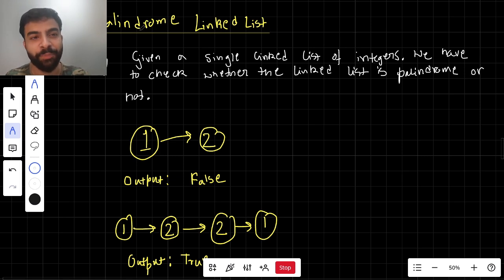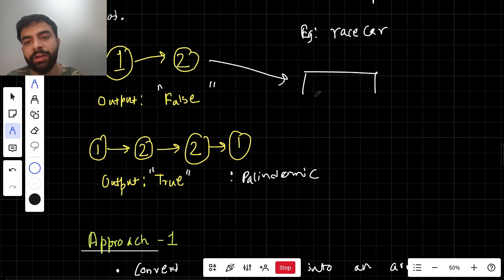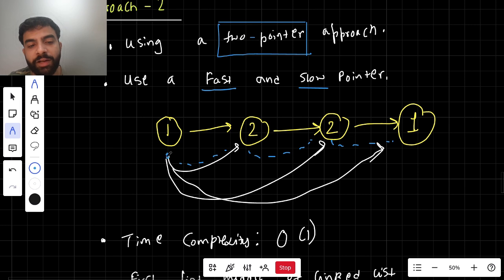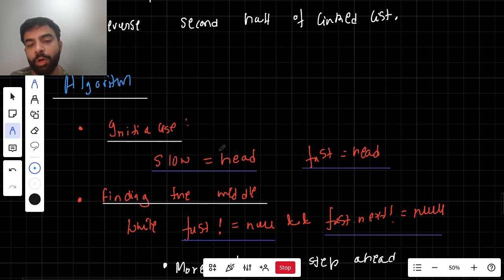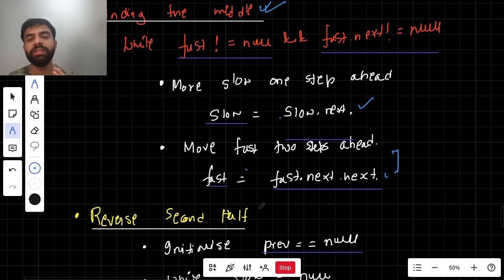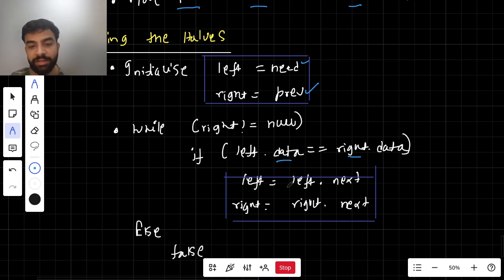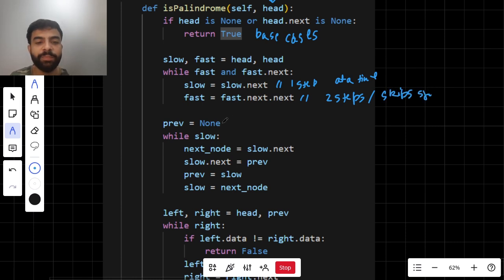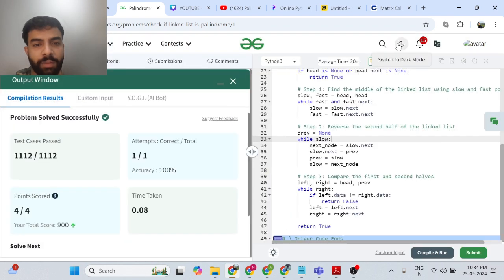Palindrome Linked List |Python